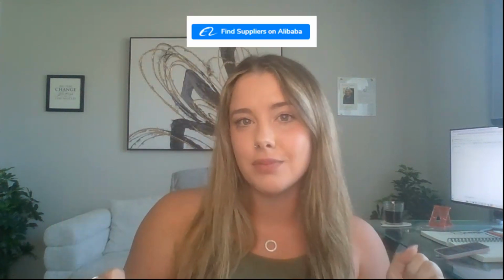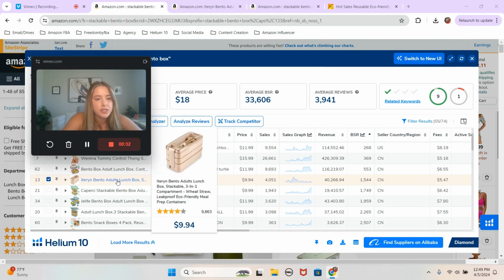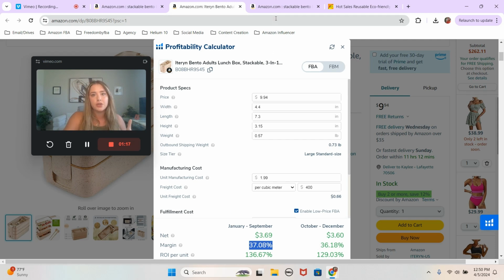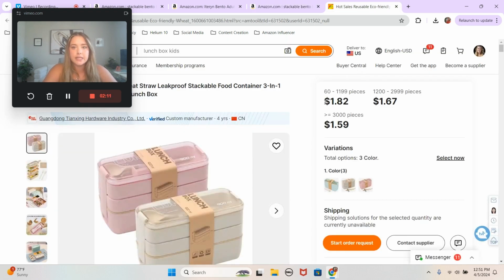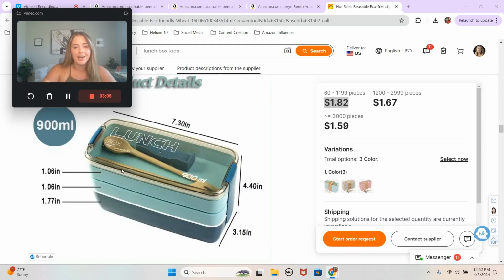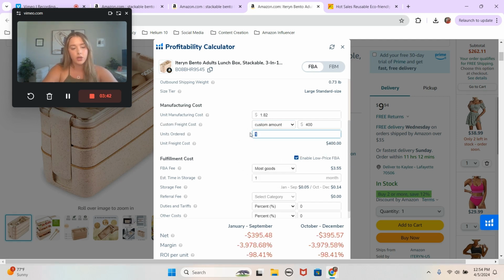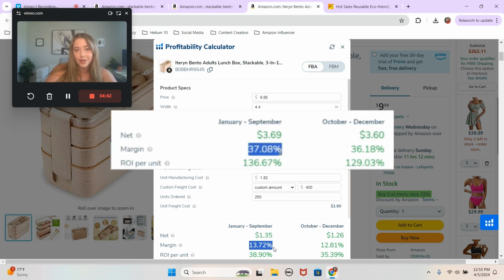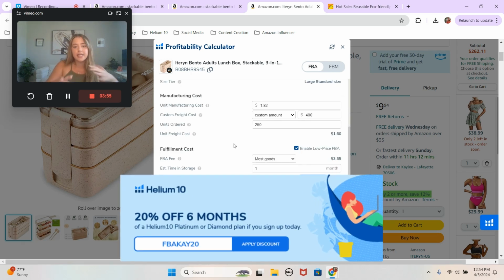The SECRET To Profitability On Amazon FBA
How to be profitable on Amazon FBA Private Label! CRITIAL Amazon product research step to ensure success when doing Helium 10 product research!